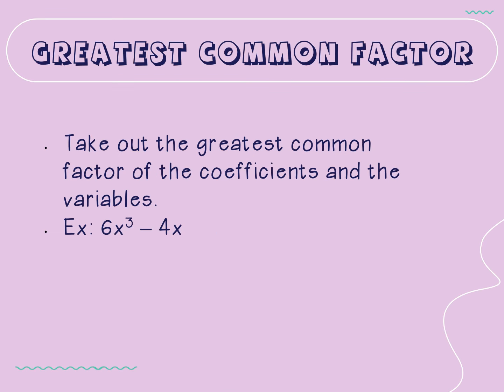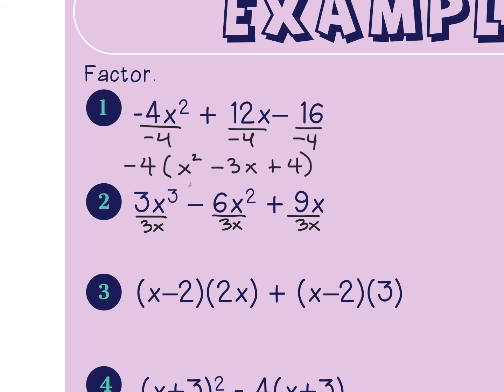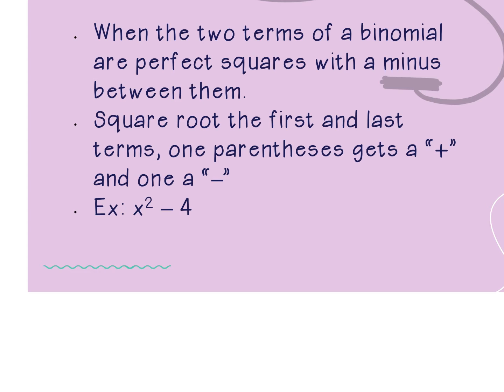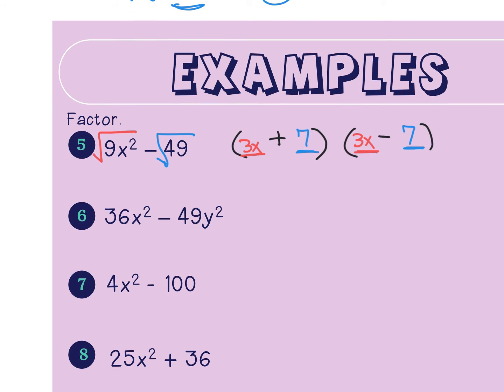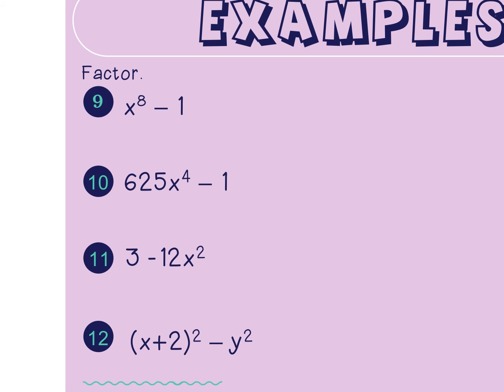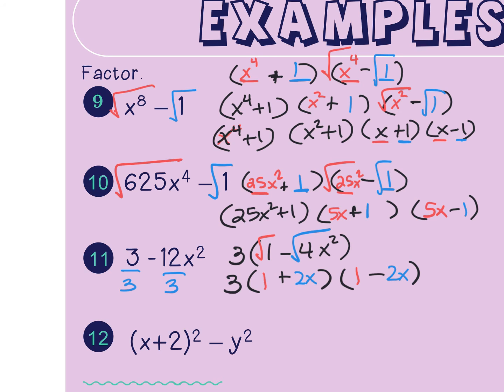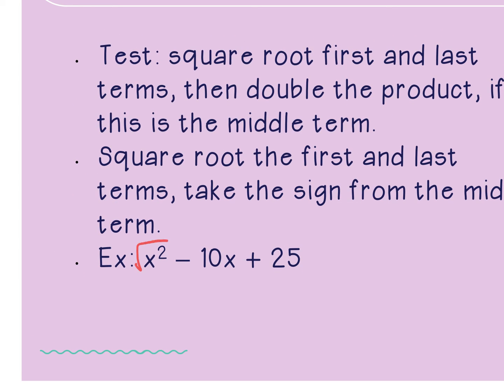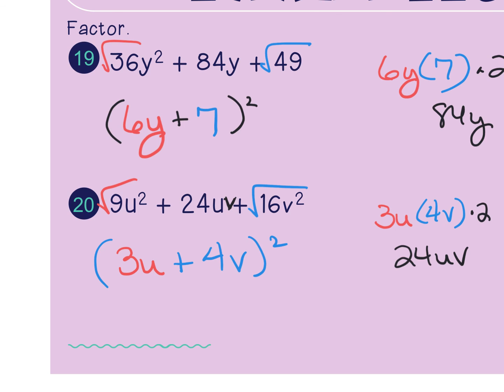8.31.21_P4a_Factoring.mp4